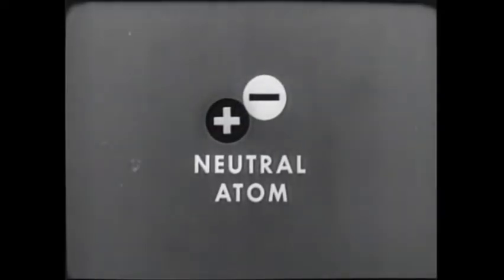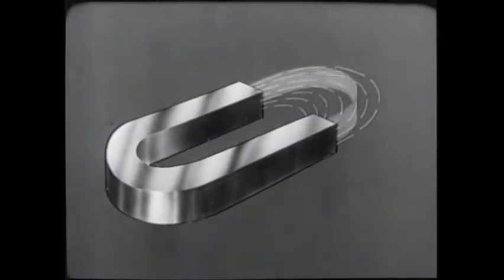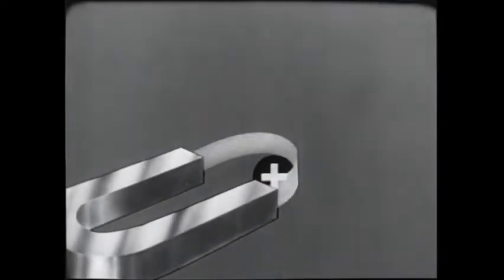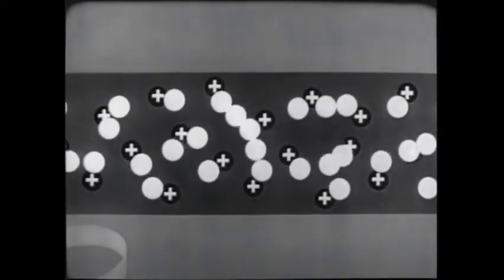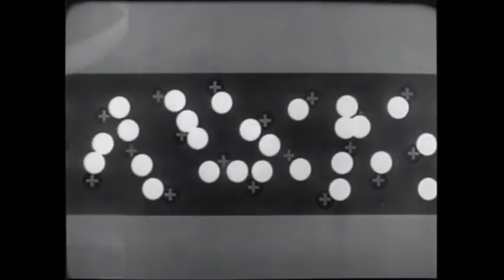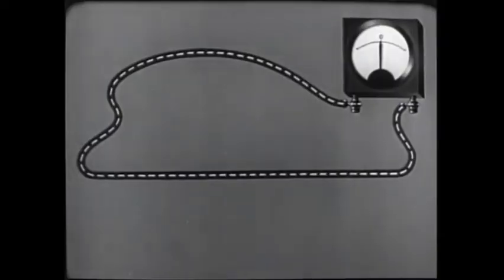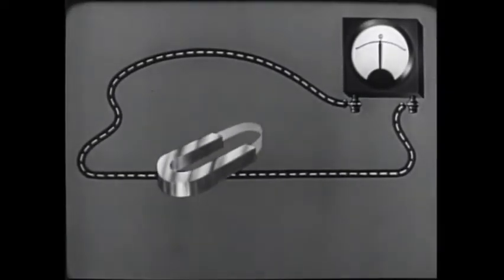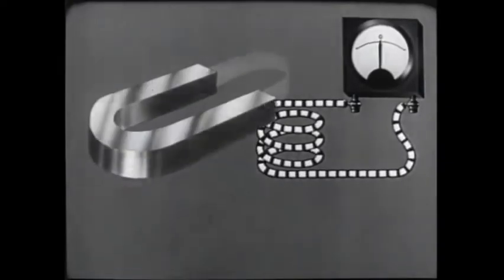How magnets produce Electricity(Simplest Explanation Ever)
How a magnetic field effects a single atom, a group of atoms and a wire in a closed circuit with a galvanometer.
The simplest explanation ever. Animation clearly shows how the electron motion is affected due to changing magnetic field.

EduPark Krupesh
-Krupesh Anadkat.

Public domain film from the National Archives.